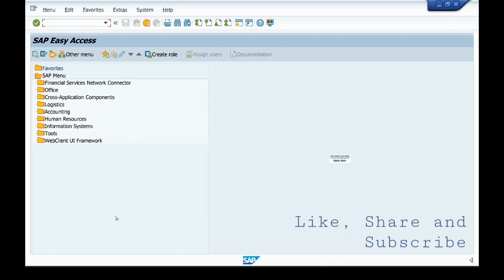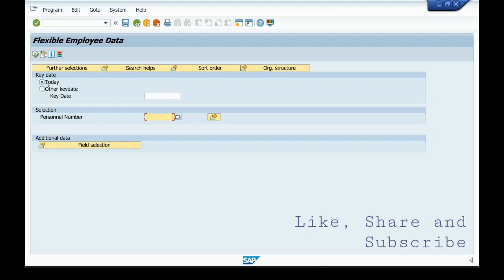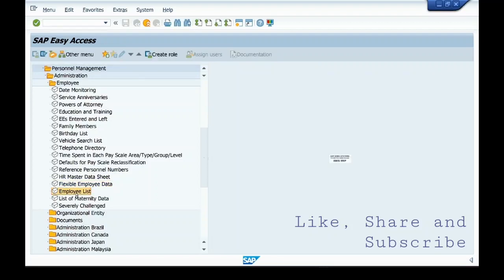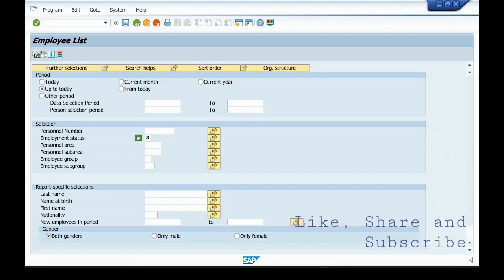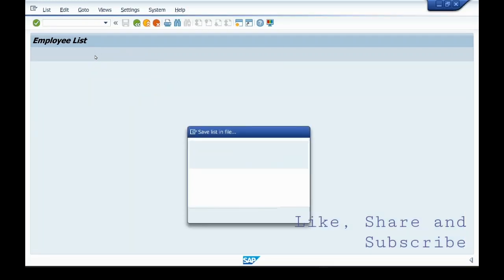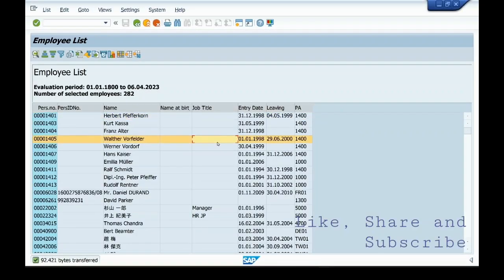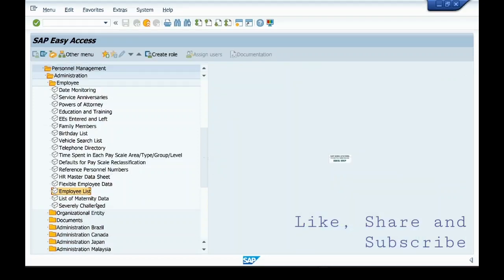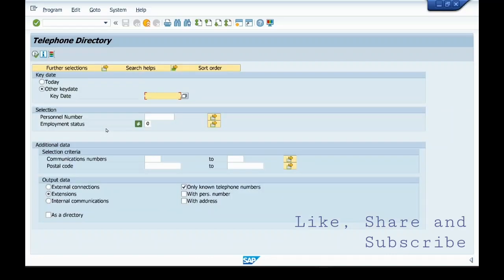Standard Report#Variant in SAP HCM@SAP HCM and Success Factors for beginners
SAP HCM#Success factors#Personnel administration#om#pa#payroll#sap#configuration@SAP HCM and Success Factors for beginners